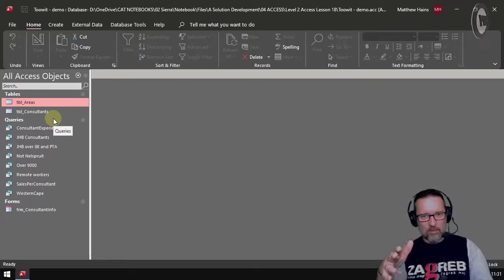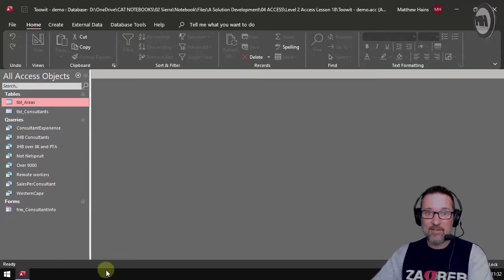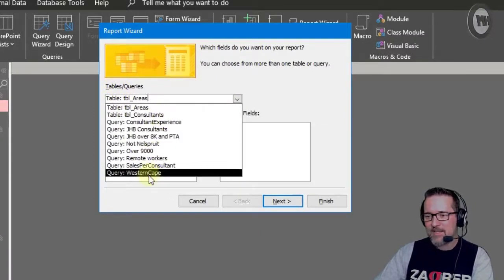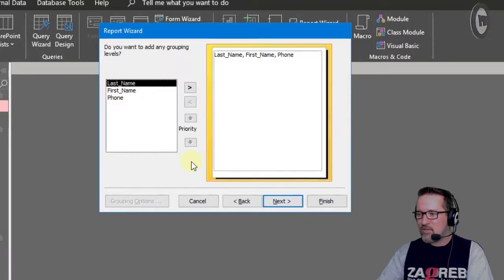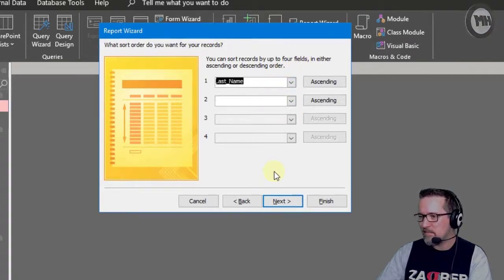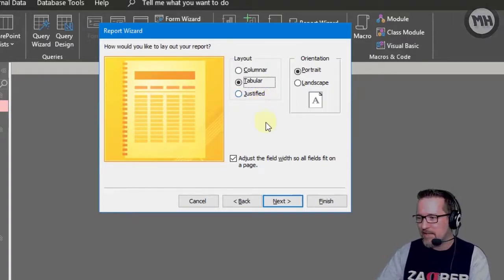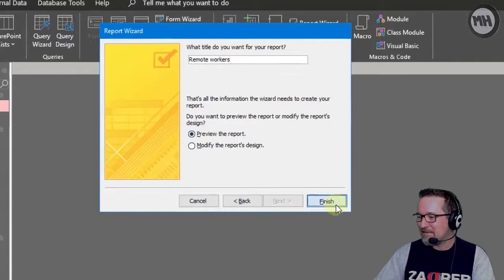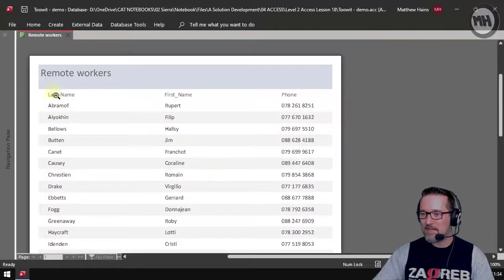Level 2 Access Lesson 18: Using the Report Wizard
Using the Report Wizard in MS Access